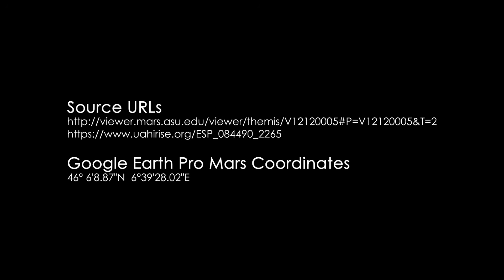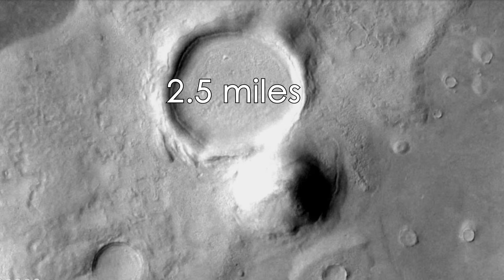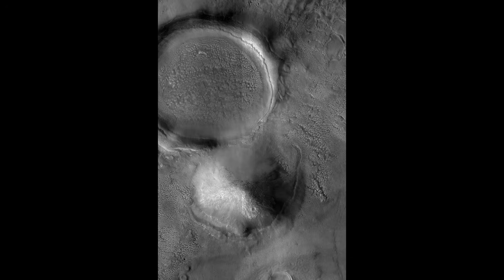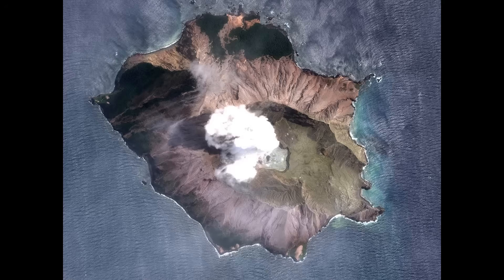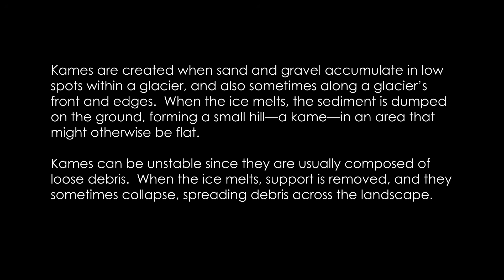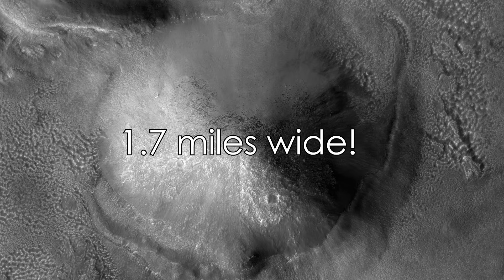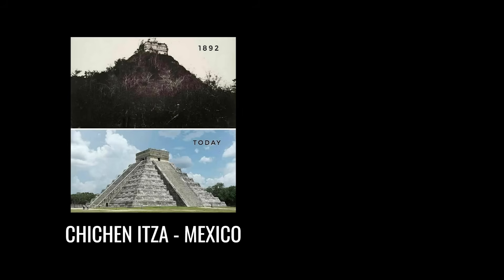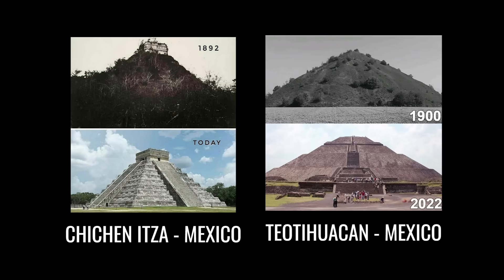Crater Pyramid on Mars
In this video we’ll addressing the extraordinary claim that a pyramid has been sighted directly adjacent to an impact crater…on Mars.

The crater is 2.5 miles wide, and the symmetrical 4-sided pyramidal structure next to it is 1.7 miles wide!

How could this structure survive a shockwave and ejection of crustal material from an object large enough and with enough velocity to create an impact crater 2.5 miles wide?

Just look at an up close shot of the rim of the crater.  No damage whatsoever.

NASA is confirming what we can clearly see this for ourselves.  Everything that was blown out of this crater did not fall on top of this structure.

Which leads us to the only logical conclusion.  This structure was created after impact.

46° 6'8.87"N  6°39'28.02"E